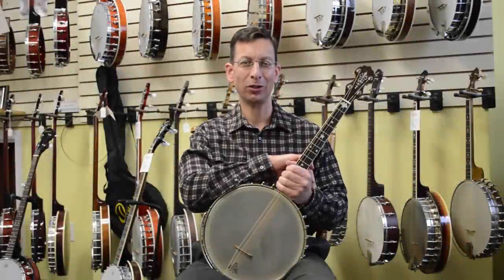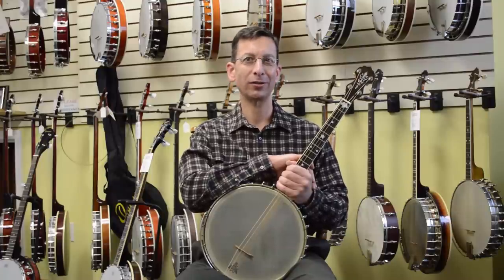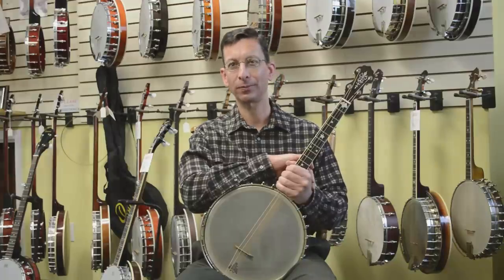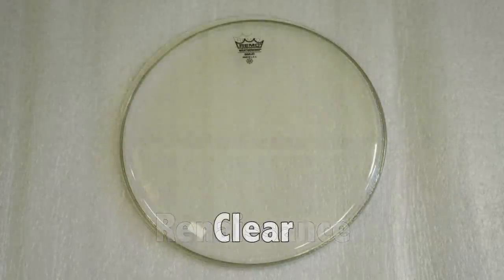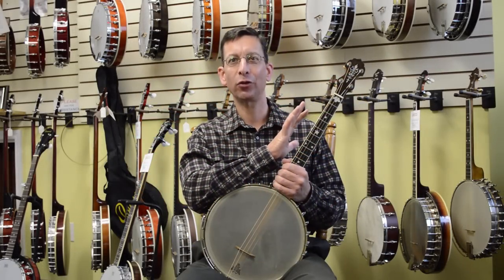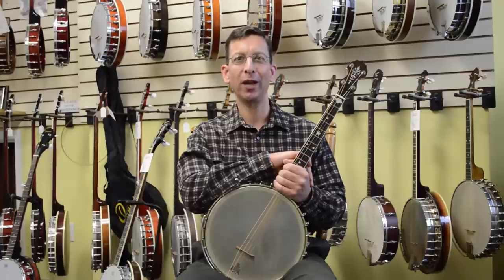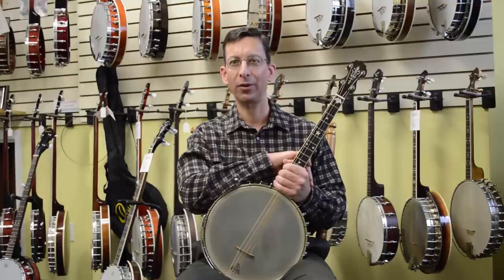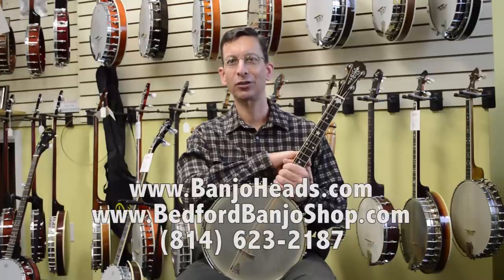BanjoHeads.com - Bedford Banjo Shop - Remo Banjo Heads!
We stock all types of banjo heads for vintage and modern banjos.